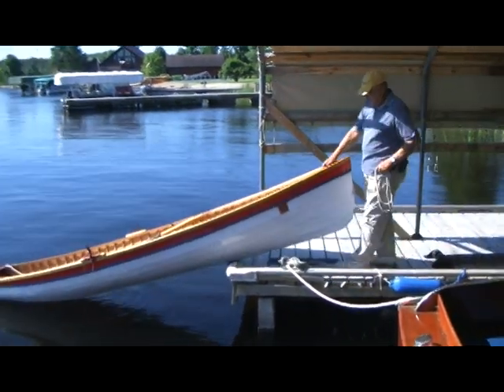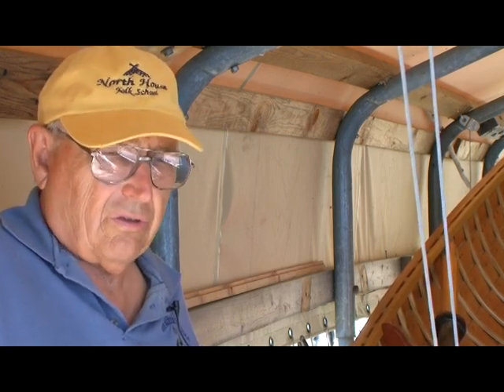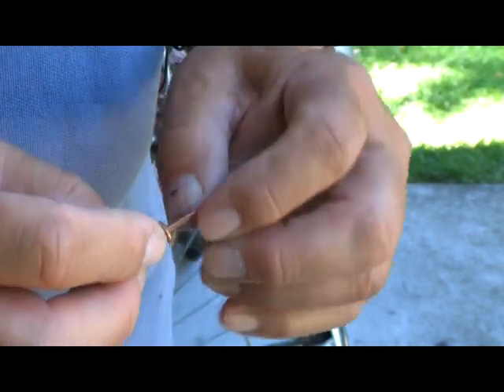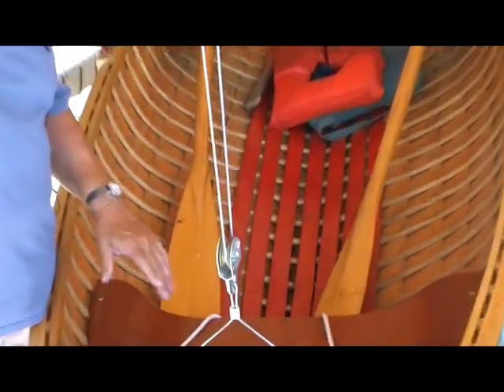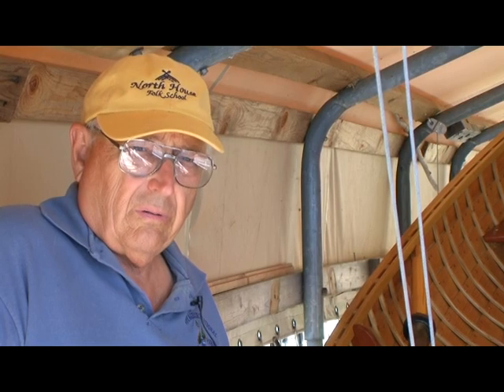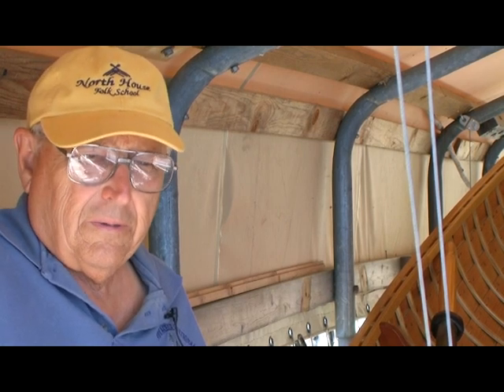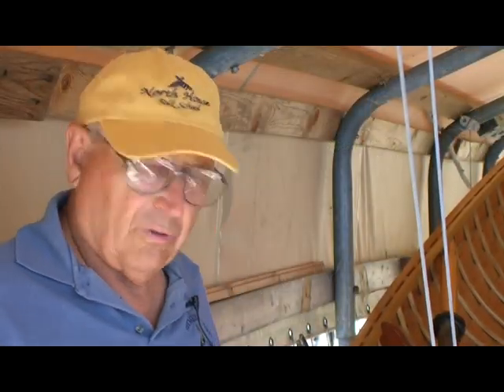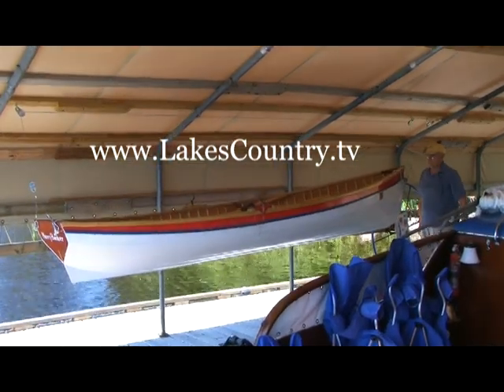The Merry Bobber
Bob Hilke is the third generation of his family to live on Rainy Lake.  For many years he and Mary, his wife, operated a tour boat business on Rainy and Kabetogama Lakes.  Travel with host Steve Henning to the northern edge of Minnesota's Lakes Country, to hear how Bob's family first used a small antique wooden rowboat back in 1905.  Learn how Bob hand-built an exact duplicate (named The Merry Bobber), and followed in his grandfather's footsteps - er, wake.   There's plenty of good tips about boat-building, as well as some fun "lake stories" in this segment taken from Lakes Country Living.